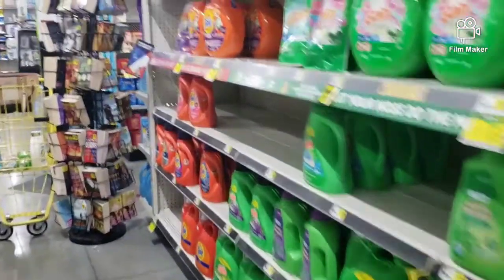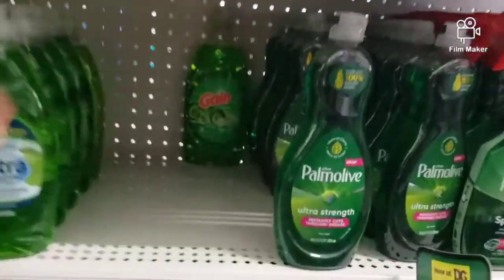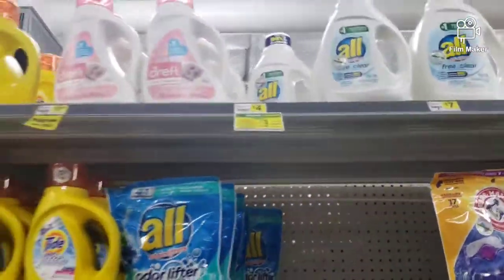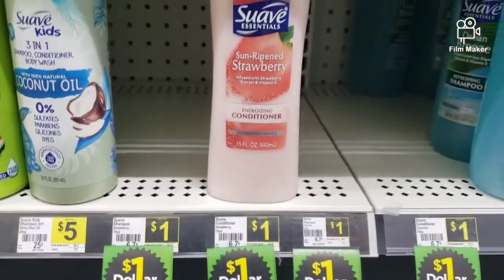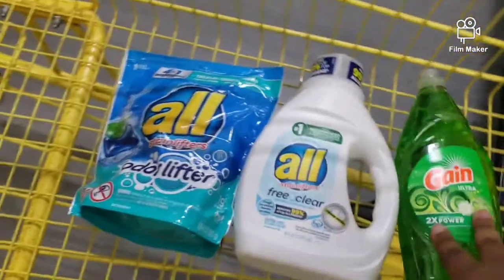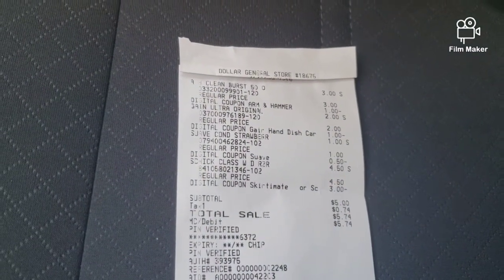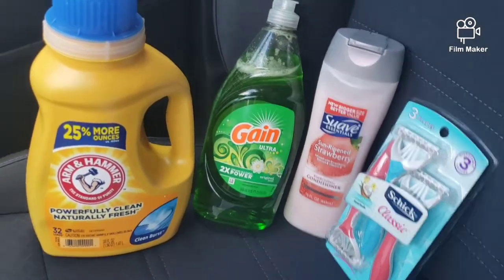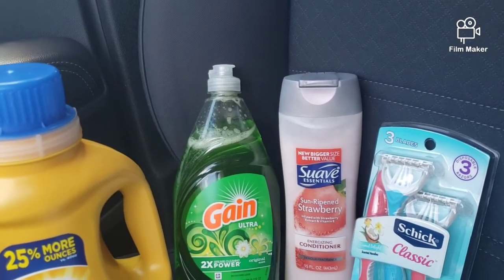Dollar general $5 Challenge | ALL DIGITAL COUPONS